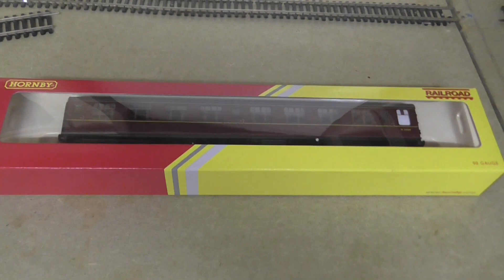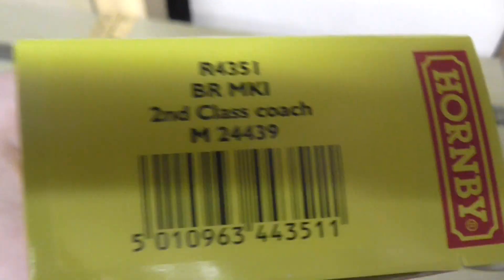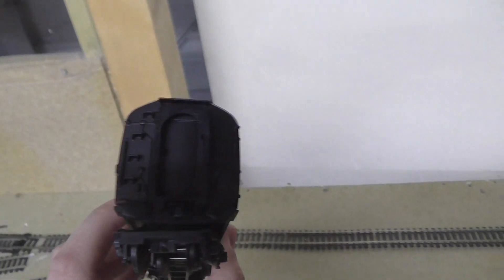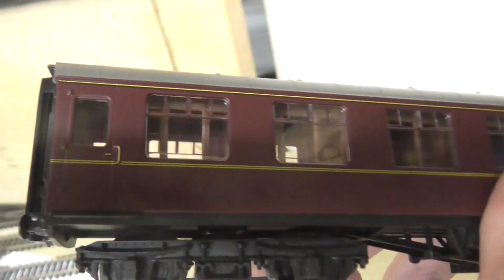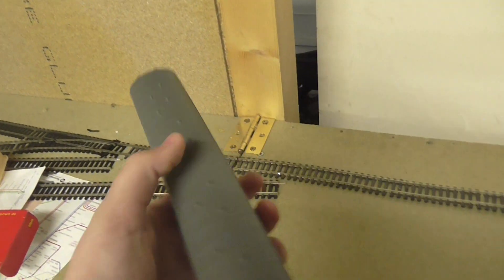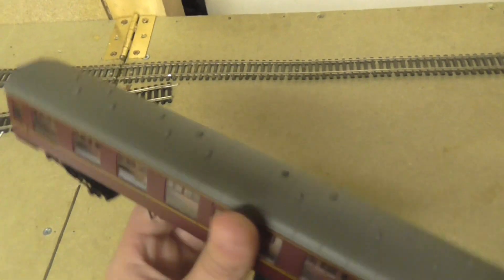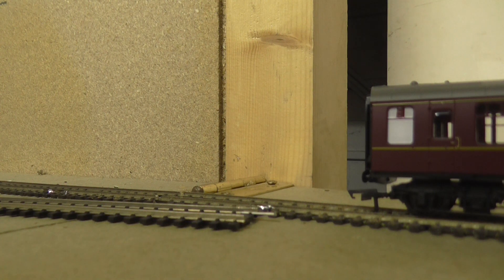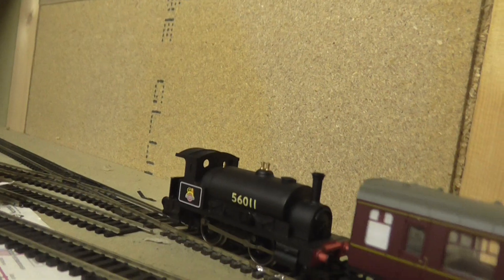Review: R4351 BR MK1 2nd Class Coach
Review: R4351 BR MK1 2nd Class Coach. The Coach is R4351 BR MK2 2nd Class Coach. They Cost £19 Each. Thanks to Ed for Letting me film his stock.